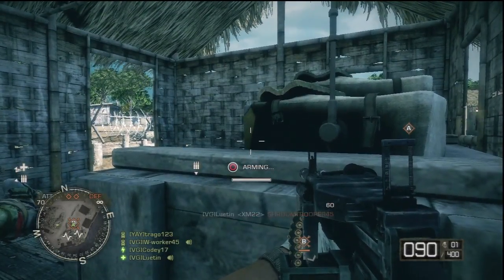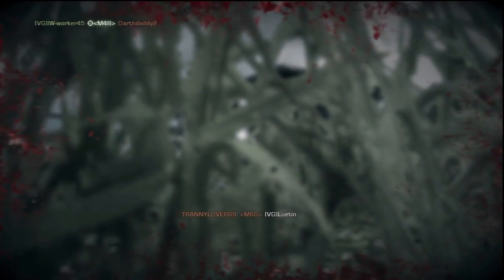BF Operation Hastings